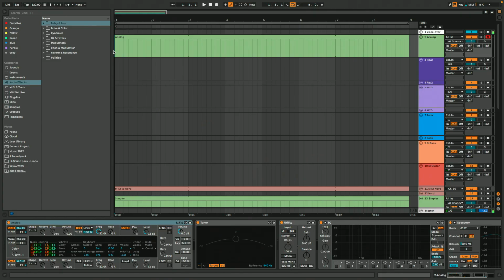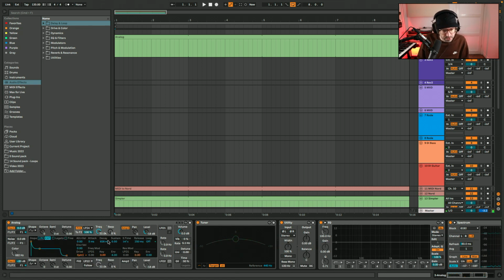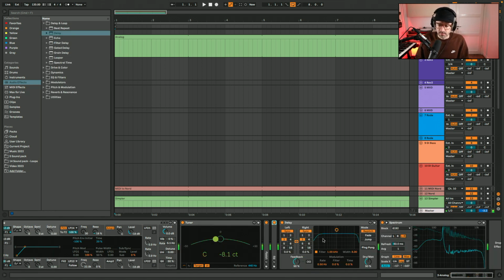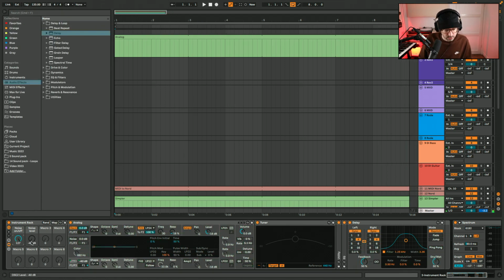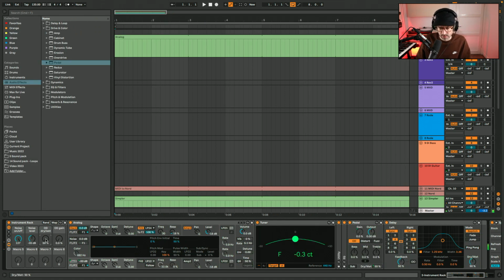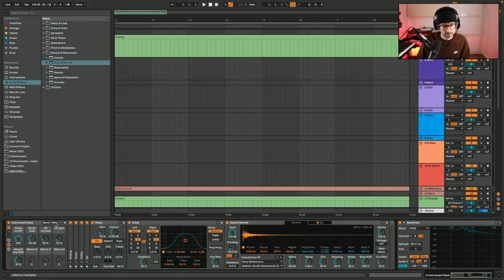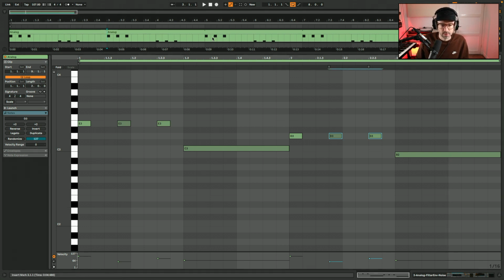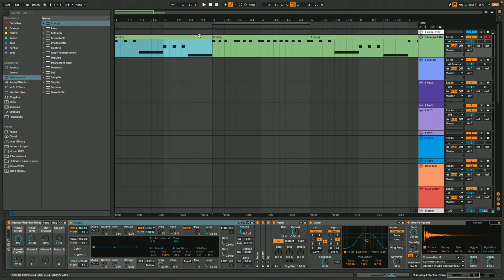Patch from scratch: creating an analog synth sound in Ableton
Creating a synth patch from scratch using Ableton’s Analog synth.
Doing these small sound design sessions help me to stay creative and have fun without the pressure of creating a finished song.

00:00 Intro + Ableton’s Analog synth
00:34 Oscillators, ADSR, filter envelope, pitch envelope
02:50 Effects: delay
03:06 Assigning macro’s
04:08 More effects: overdrive and reverb
06:52 Saving the instrument and create examples
09:17 Comparing the init patch and the result